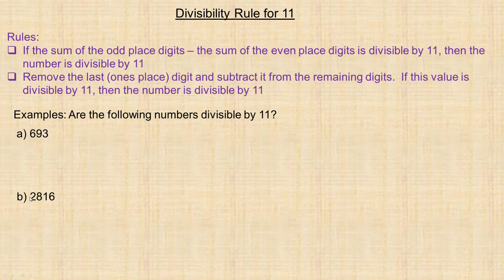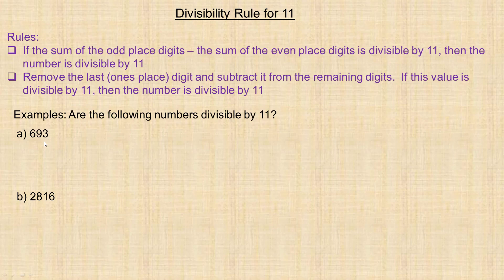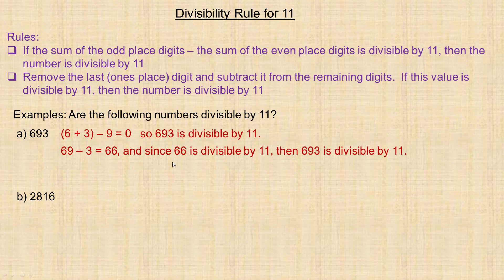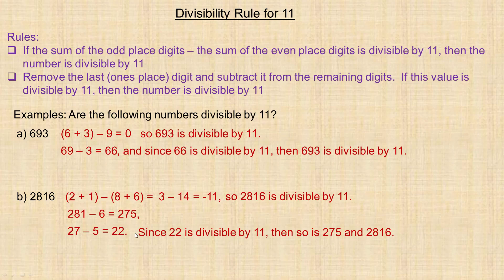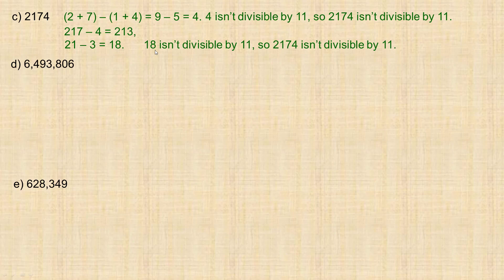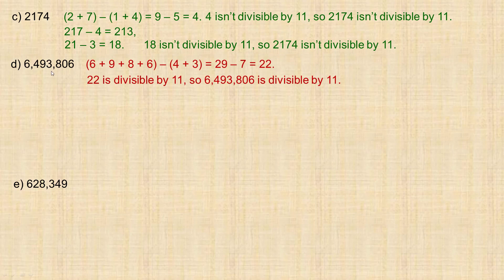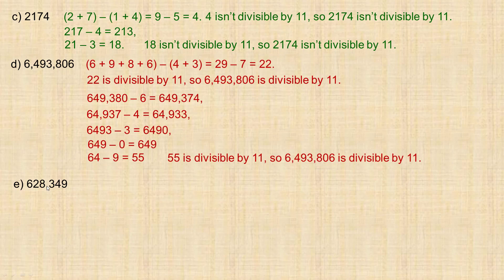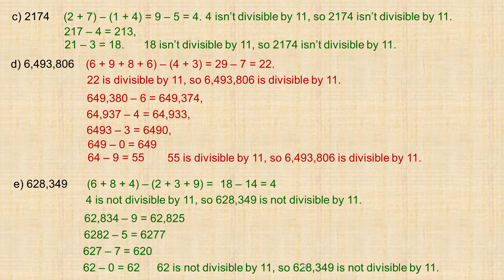Divisibility Rule for 11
This tutorial shows a couple of the divisibility checks for the number 11.  The video works through 5 examples shows 2 different methods for each to demonstrate how you can determine if a number is divisible by 11.